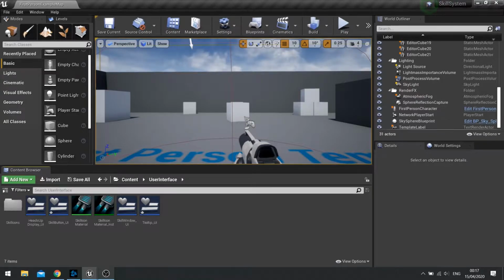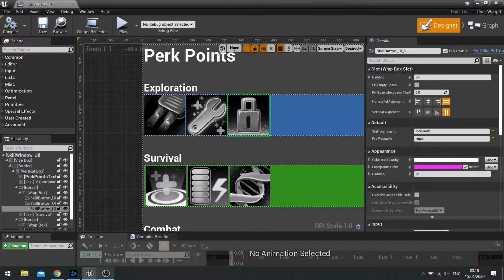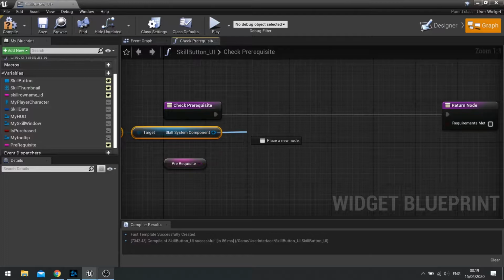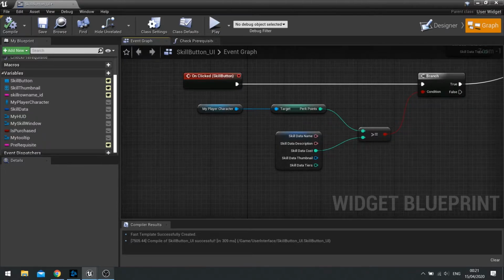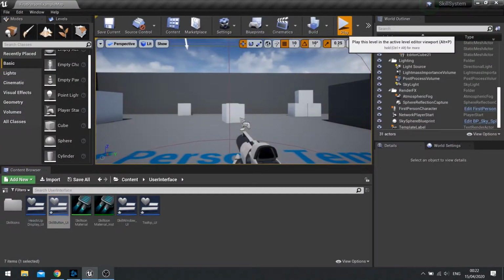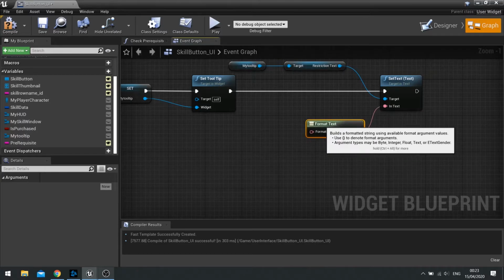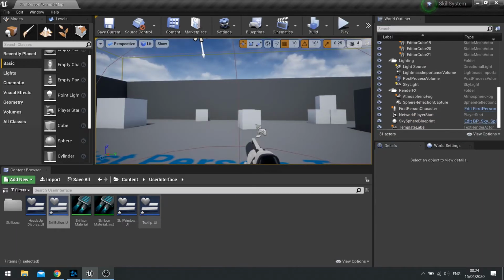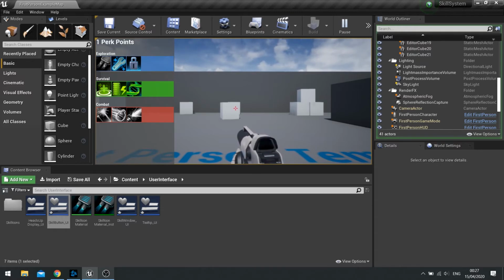Unreal Engine 4 Tutorial - Skill System Pt.8: Prerequisites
In this series we go through how to create a skill system where you can spend perk points to unlock skills and abilities.

In Part 8 we are going to add prerequisites to our skills so that players can't unlock a skill without previously unlocking another.